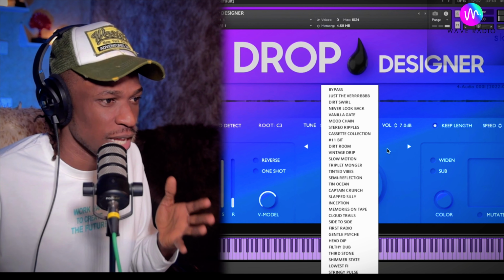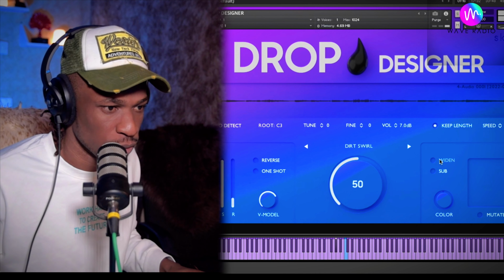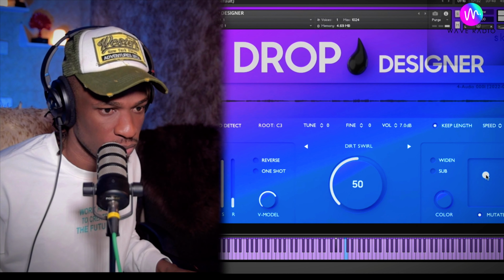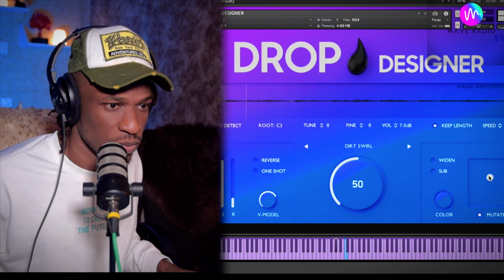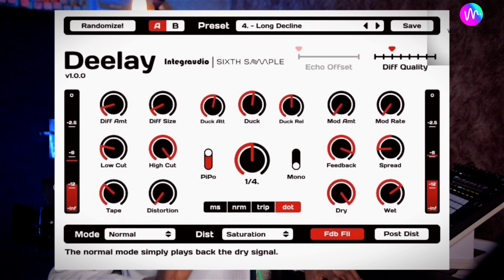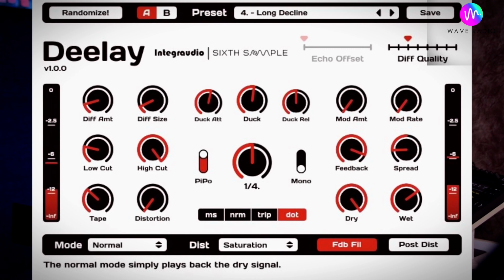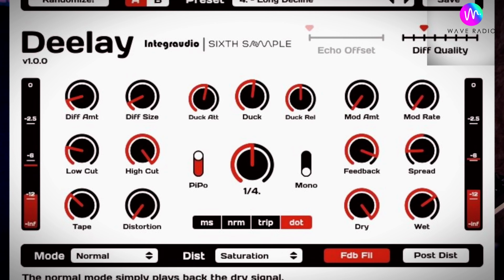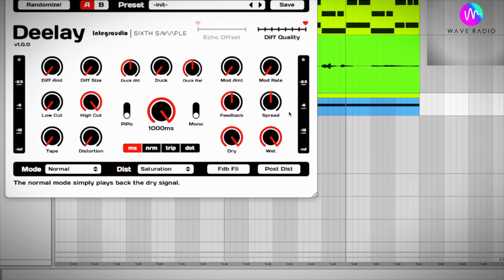Top 5 Free Plugin For Afrobeats - Krizbeatz Tutorials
Top 5 Free Plugin For Afrobeats sound designing Personally curated by krizbeatz, Exclusive on WWR.